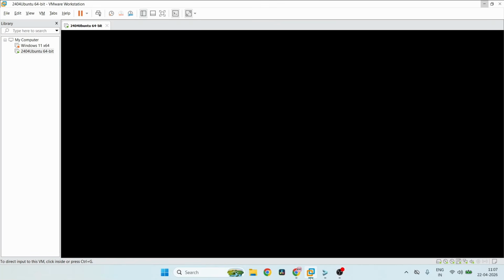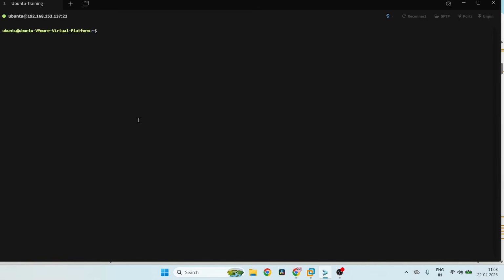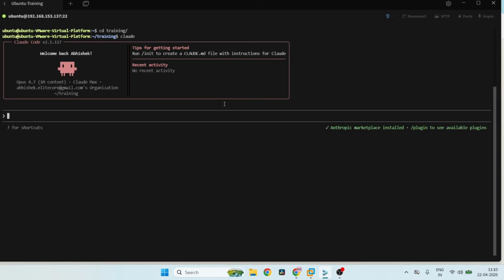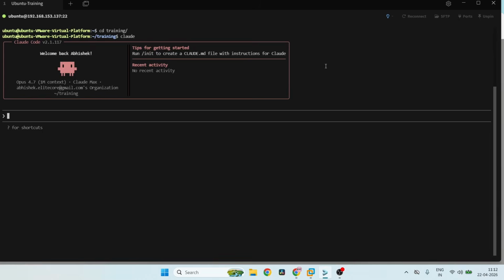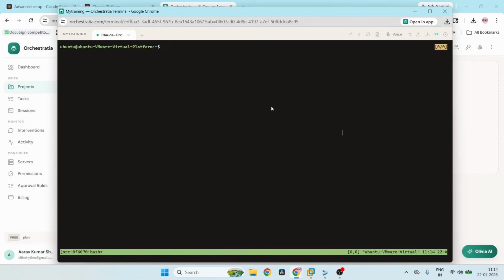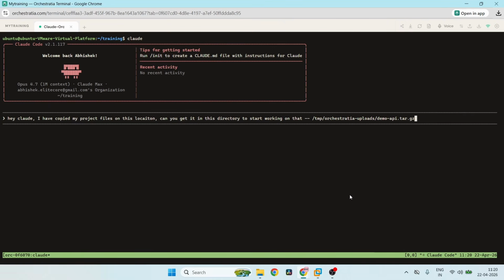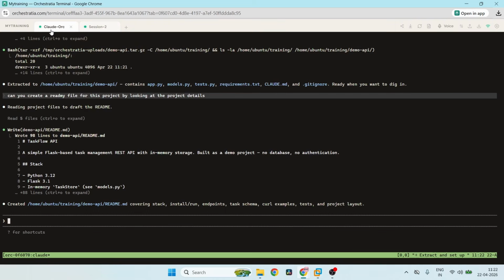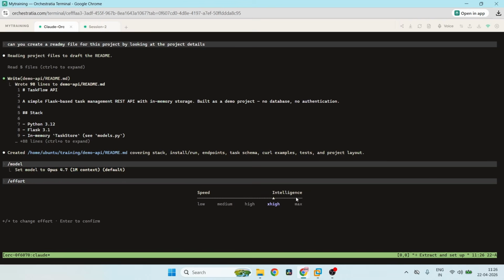Claude Code on Ubuntu 24.04 — One Command Install + 24/7 Remote Access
🔥 Install Claude Code on Ubuntu 24.04 — the NEW way (2026)

 Forget npm and Node.js — Claude Code now has a native installer that takes ONE command. In this video I install it on a fresh Ubuntu 24.04 server, set up authentication, run a real coding task, and show you how to access your agent remotely from any browser — so it keeps running 24/7 even when you are sleeping or roaming.

Claude Code is Anthropic's AI coding agent that lives in your terminal. It reads your codebase, writes code, runs tests, and manages git autonomously.

  ⏱️ Chapters
  0:00 — Introduction
  0:36 — Demo Setup & Recommendations
  1:55 — Install Claude Code (one command)
  2:45 — Authentication
  5:00 — Install Orchestratia Agent (Always On Always Connected)
  6:45 — Open Terminal from Browser
  8:15 — First Project — Generate README with Claude
  10:00 — Use parallel Browser sessions with Orchestratia
  12:00 — Selecting Claude Model and Effort level

Running AI agents on multiple servers? Orchestratia gives you live terminal streaming, task management, and human-in-the-loop control from one dashboard. Free tier available.